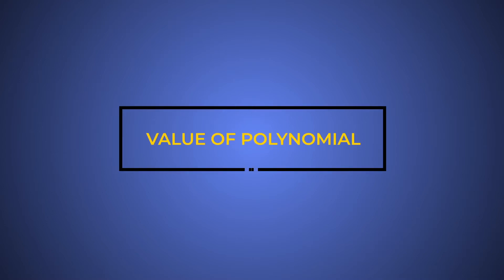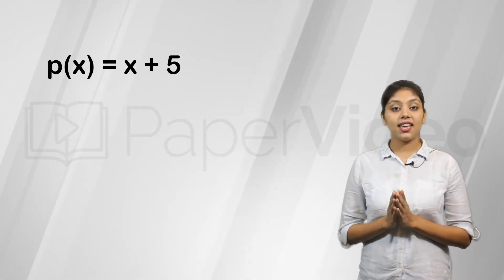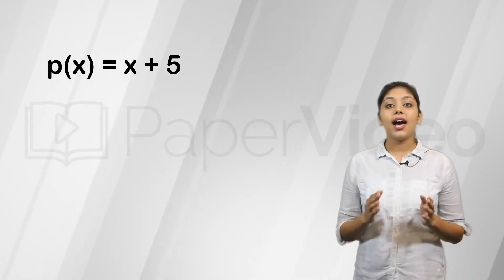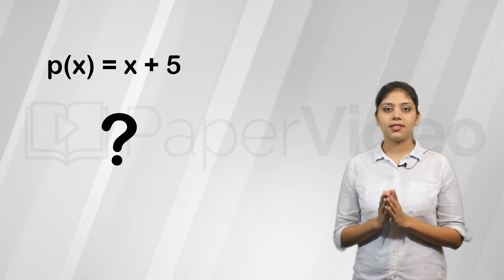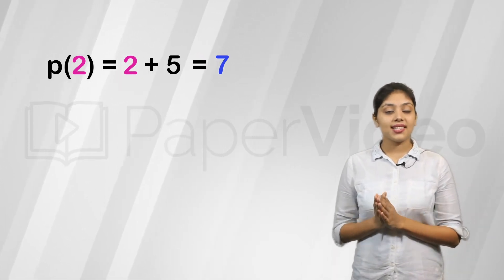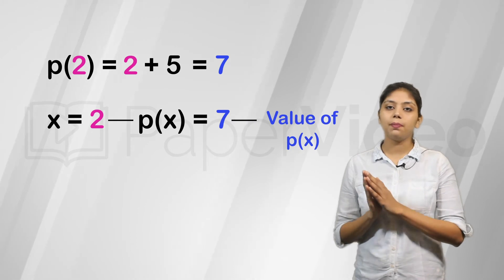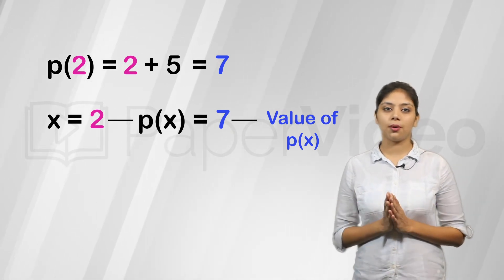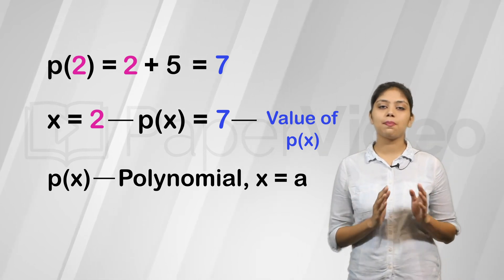Value of Polynomial | PaperVideo | DigitalClassroom